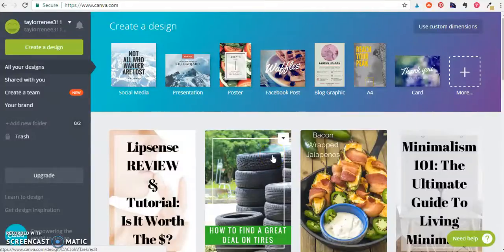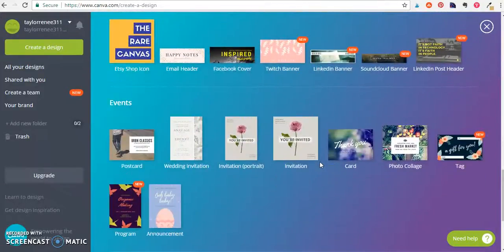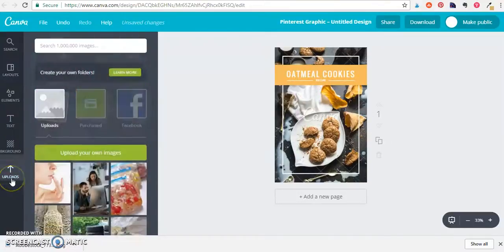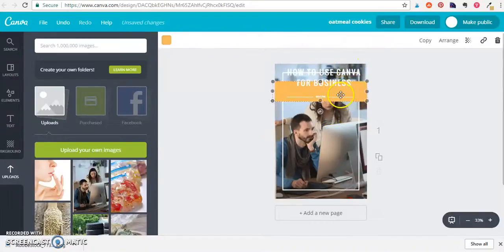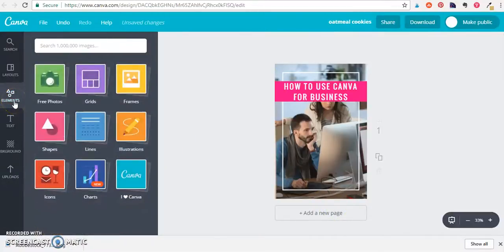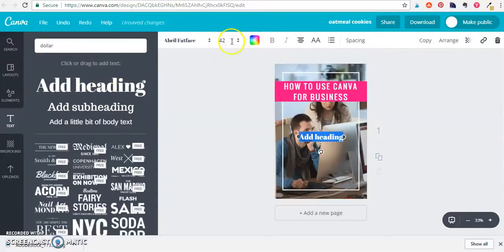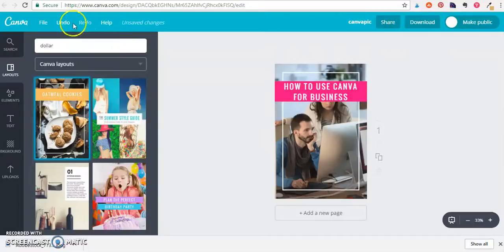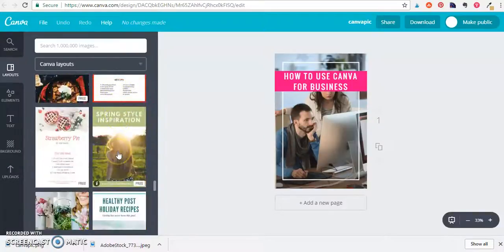How To Use Canva For Business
Learn how to use Canva for your business or blog. This free tool is a great resource for those looking to do graphic design without breaking the bank!